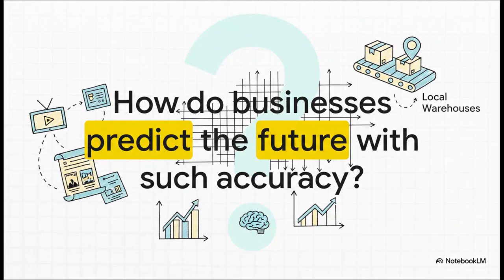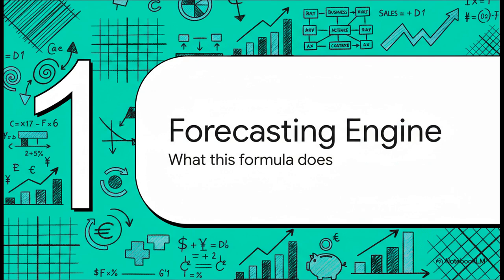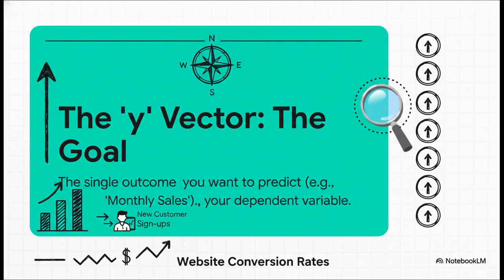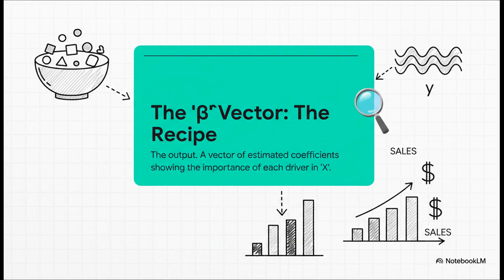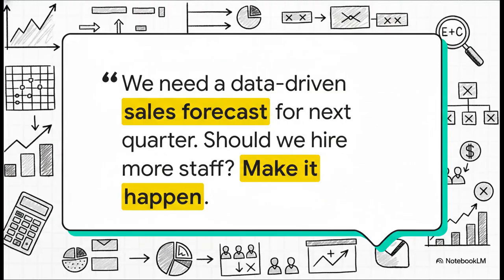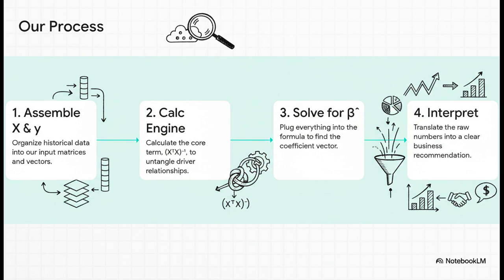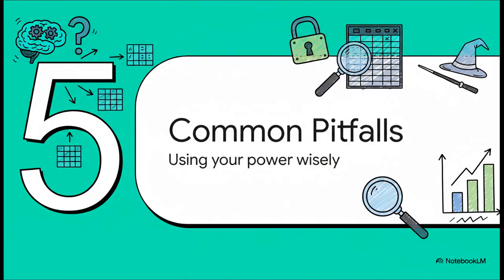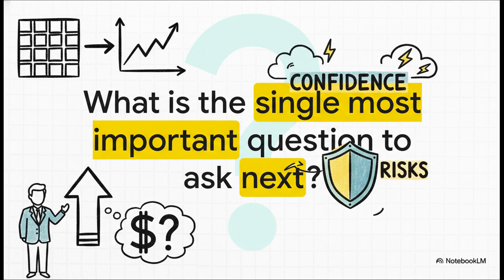Business Mathematics Week 9 Part 8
This document explores the essential role of advanced matrix operations within the fields of statistics and business analytics. It highlights how mathematical frameworks like linear regression utilize matrix algebra to calculate estimated coefficients and predict future outcomes. Beyond theoretical formulas, the text explains that these tools are vital for market research and forecasting customer demand. By applying multivariate analysis, organizations can simplify intricate datasets to make more informed strategic decisions. Ultimately, the source demonstrates how linear algebra serves as a practical foundation for solving complex, real-world economic problems.